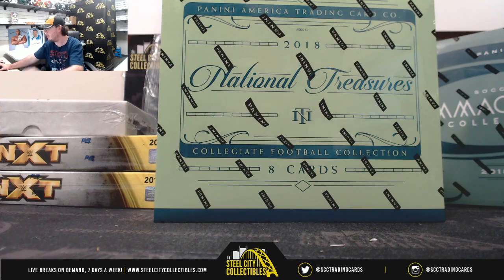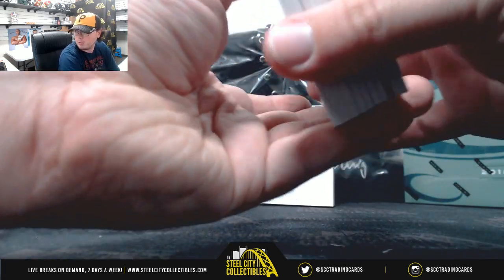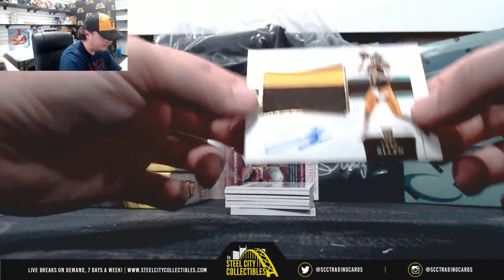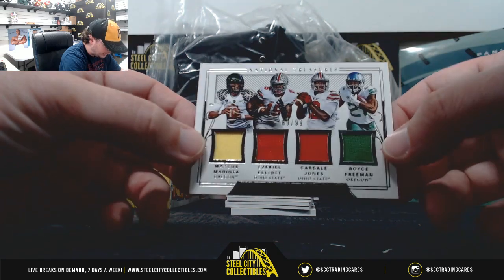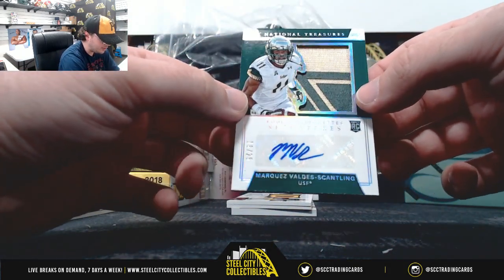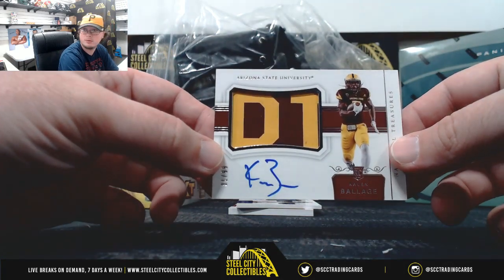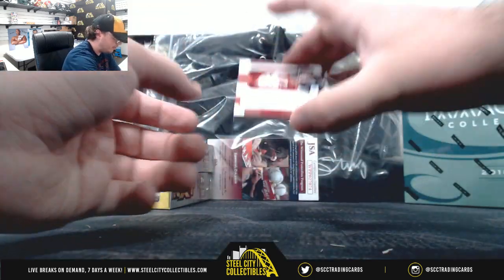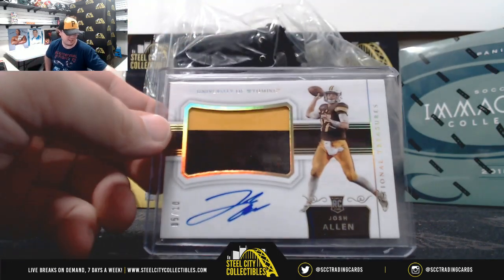2018 Panini National Treasures Collegiate Football Hobby Box Live Break - Wilbourn